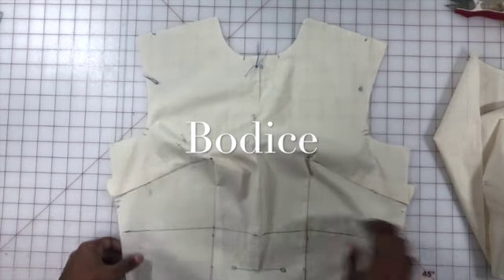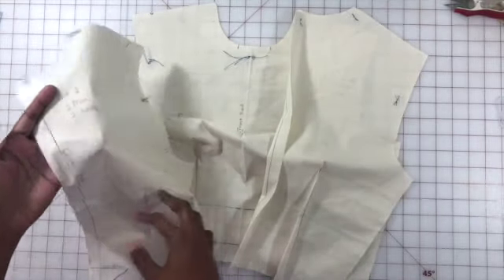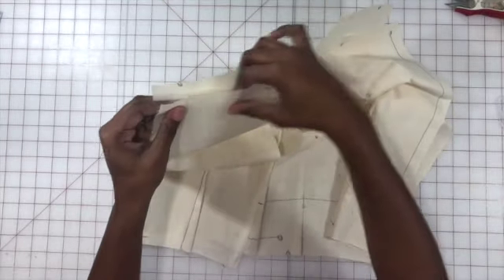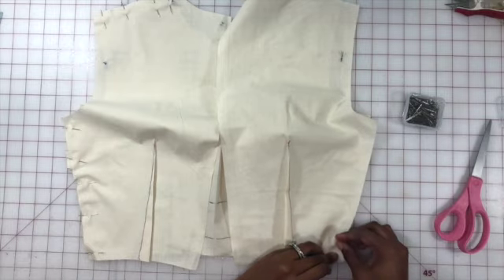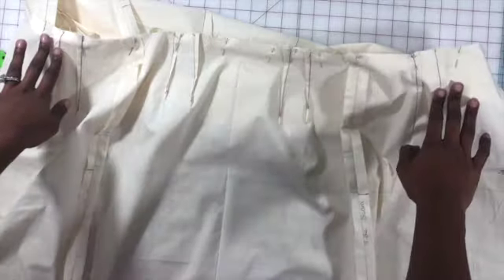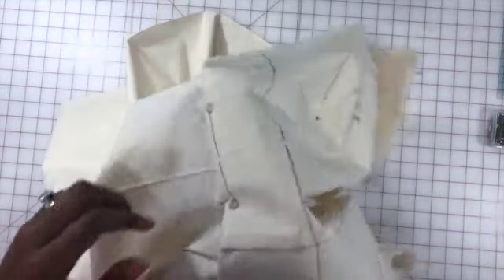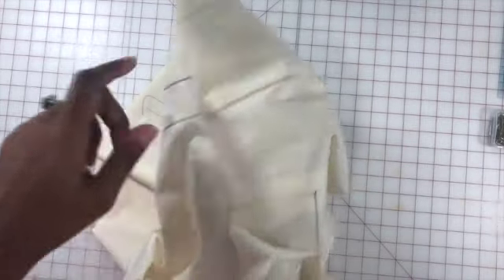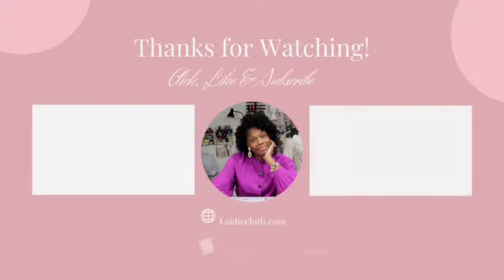McCalls 7279 Sew Along Part 9 Dress Construction using muslin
Follow along in this 12 part series, how to create this pattern from the tissue to to final muslin.
Assembling a muslin mock u using basic McCalls Pattern 7279